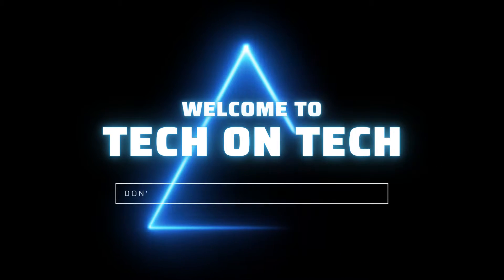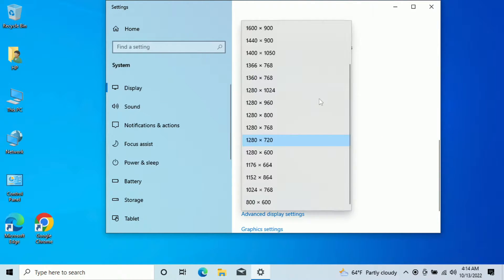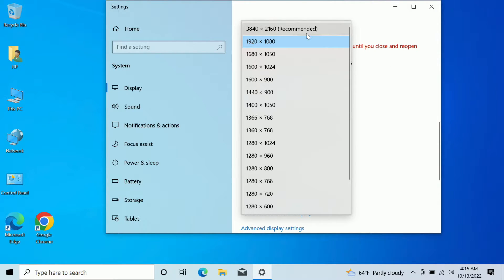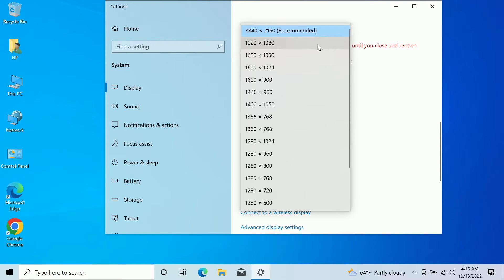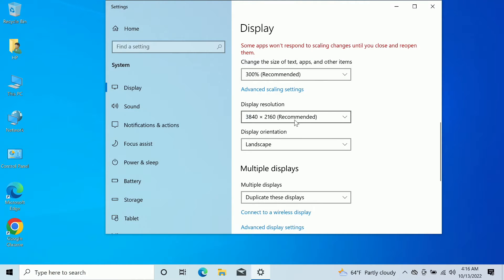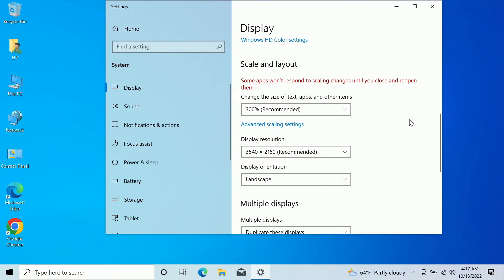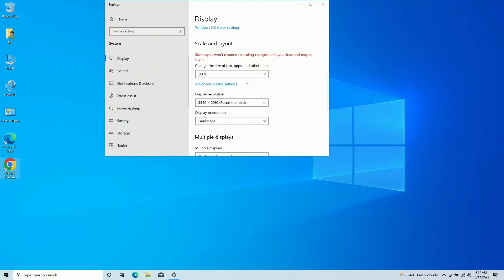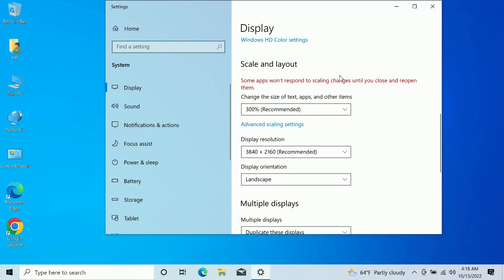How to Change your Resolution and Screen Size in Windows 10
Hello, This is TechonTech and today I am going to show you how to change your Resolution and Screen Size in Windows 10...

Alternate Usage:
How do I change my screen size in Windows 10? How do I change my resolution in Windows 10? How do I make things smaller on my screen?